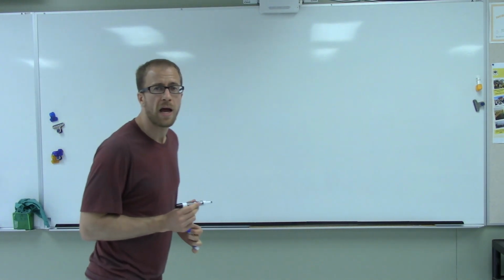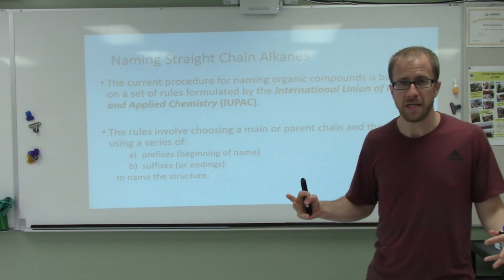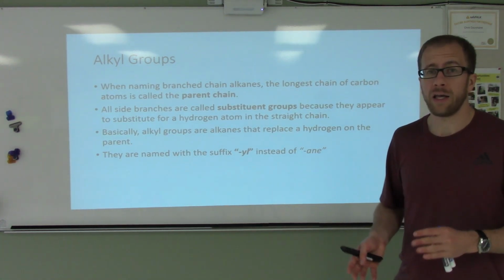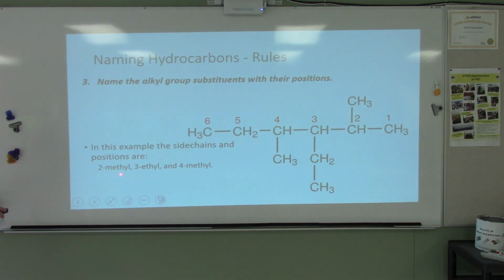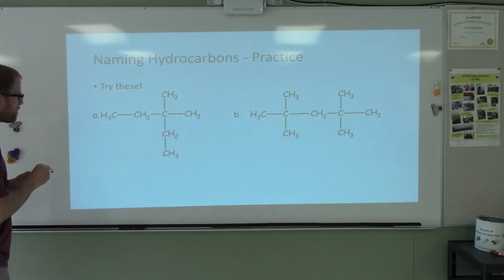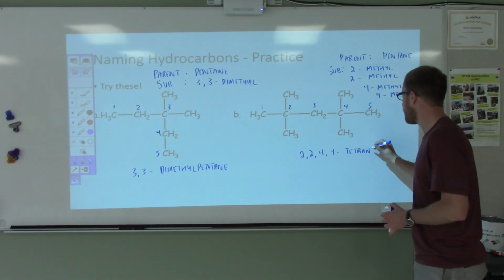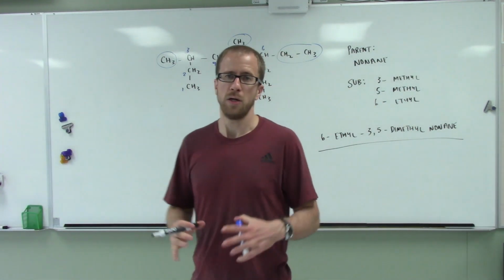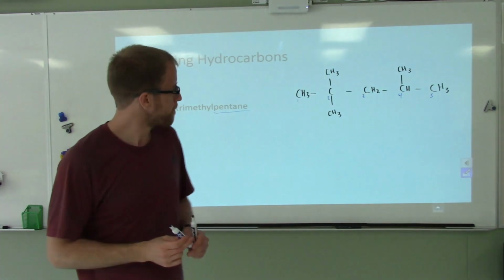Naming and Drawing Alkanes